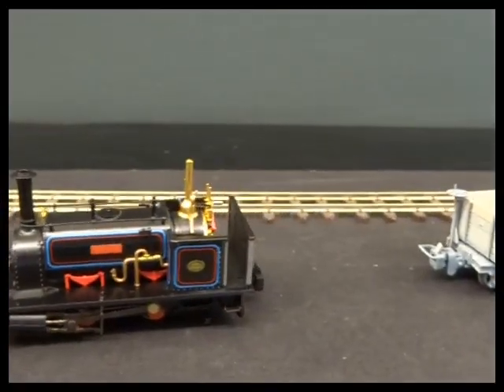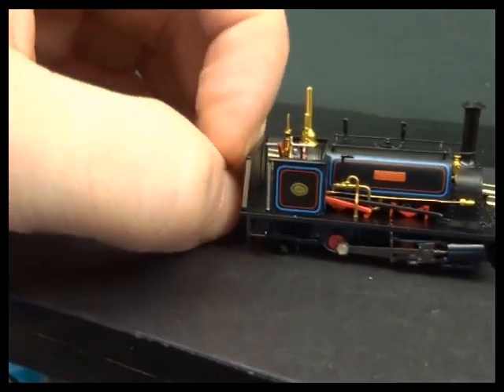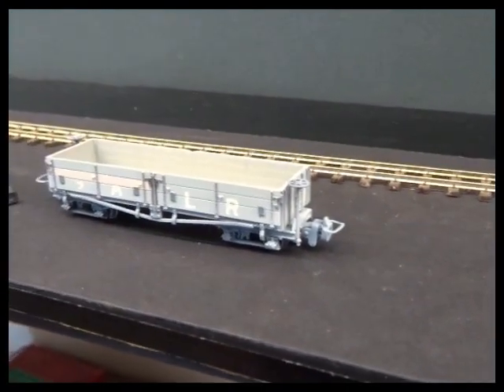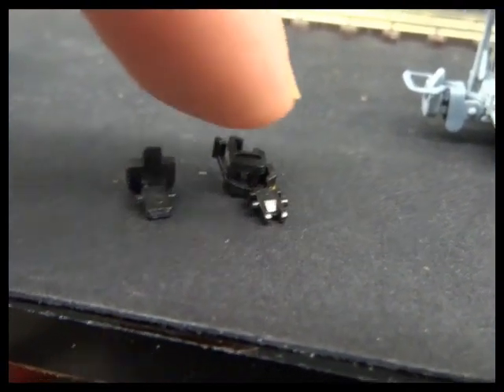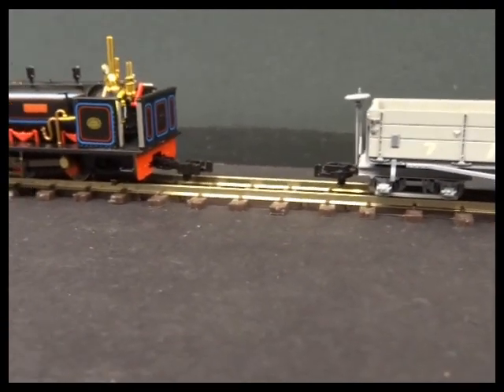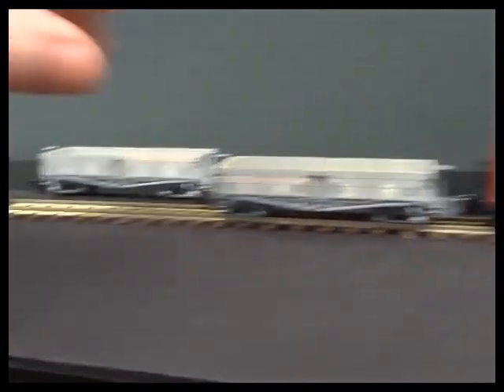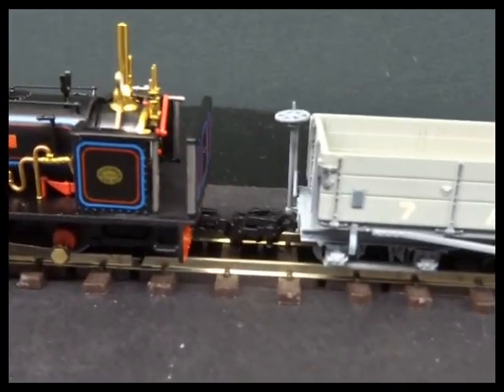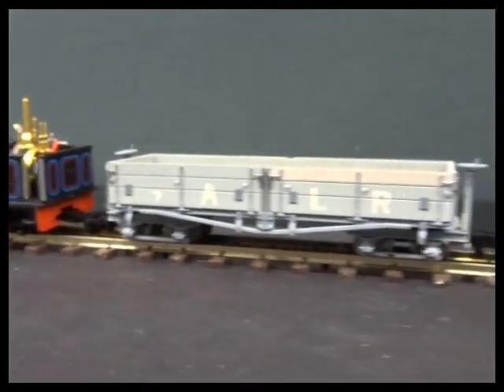Bachmann Narrow Gauge OO9 scale with a hidden engineering secret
NEM 355 - something useful for Narrow gauge and TT modellers
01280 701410